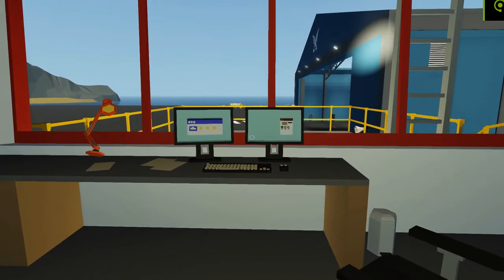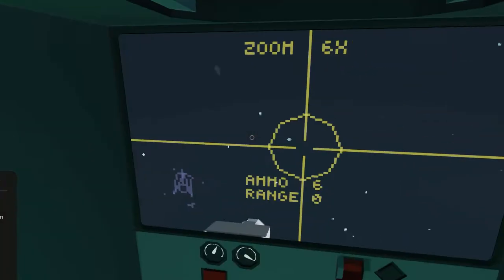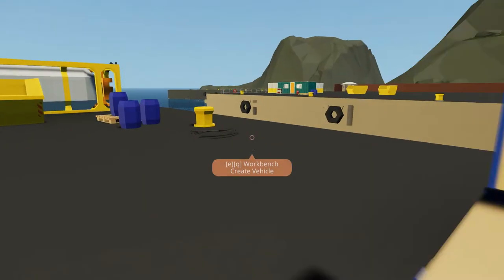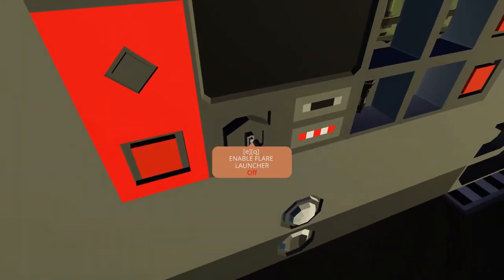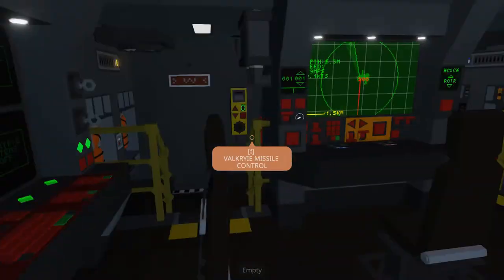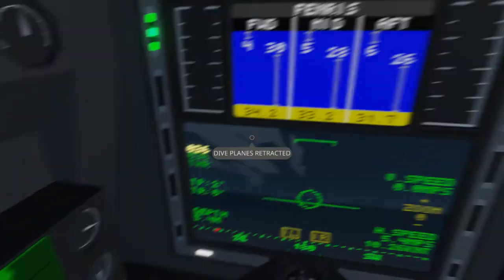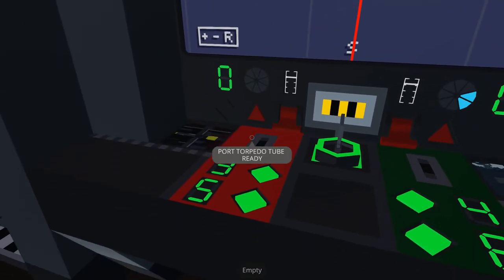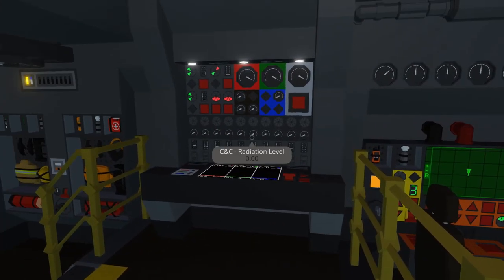I Used A Very Dangerous Nuclear Submarine in Stormworks!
In this episode, I used an Apocalyptic Tank and a Nuclear Submarine, and the tank does some hilarious stuff.  Please watch!